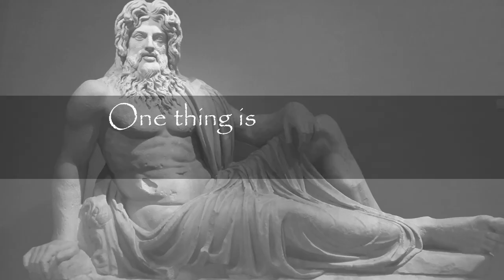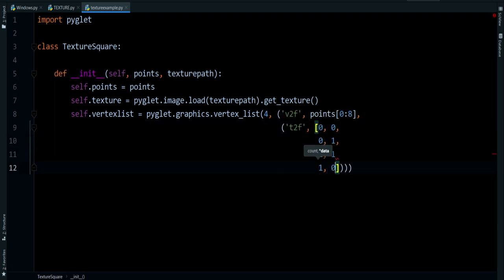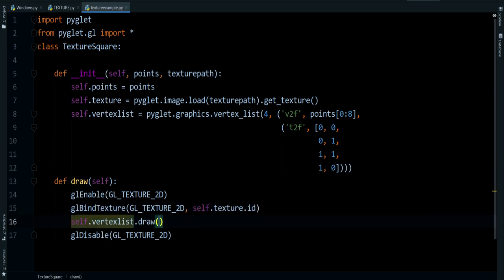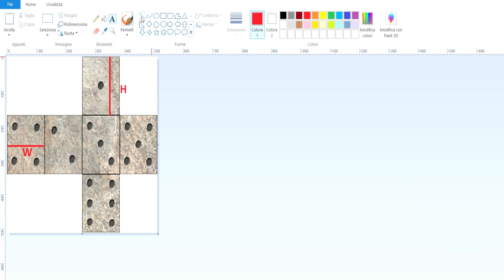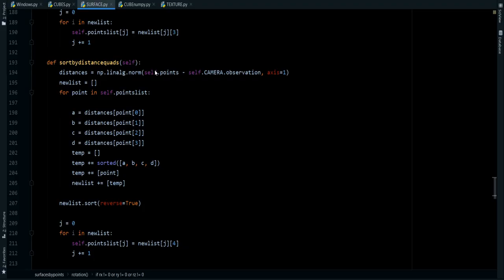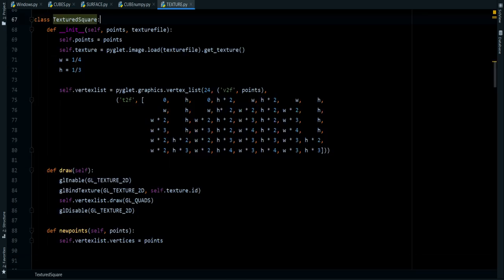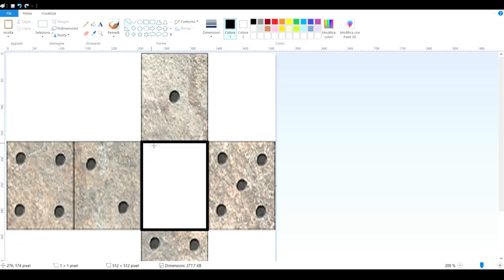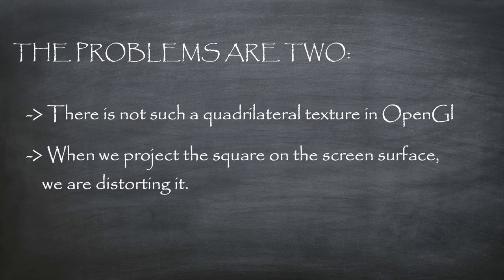TEXTURE 3D: CUBE (UV COORDINATES) Python tutorial 2020 #32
This course will give you a full introduction to all of the core concepts in python and phyton graphics.

In today's episode, I'll teach you how the UV coordinates work for a 3D Texture and how to create a texture for your 3D object. We will start with a cube. If you don't know how to create a 3D cube on python, no problem, you can follow my previous video